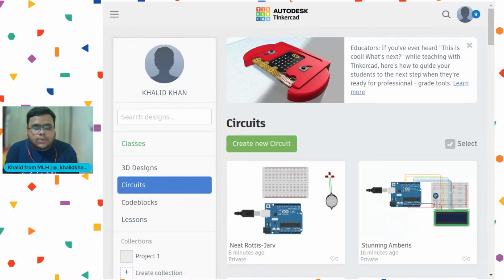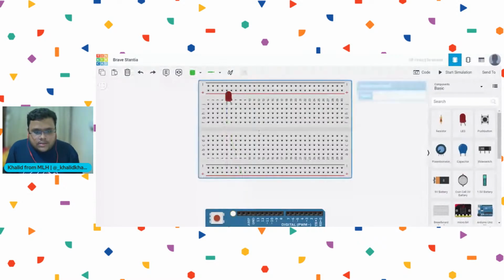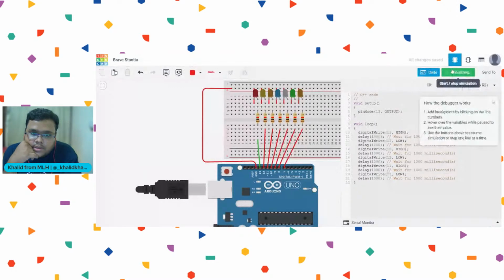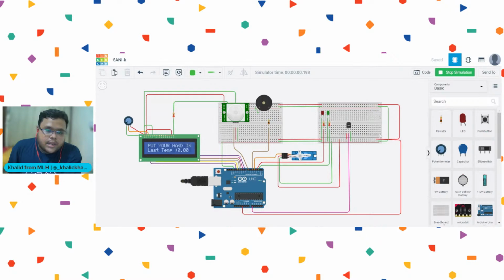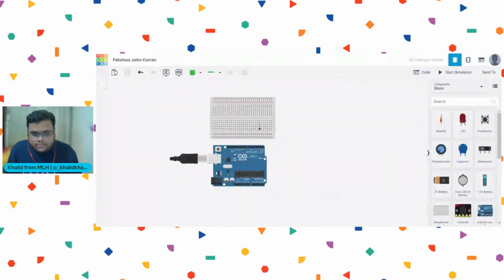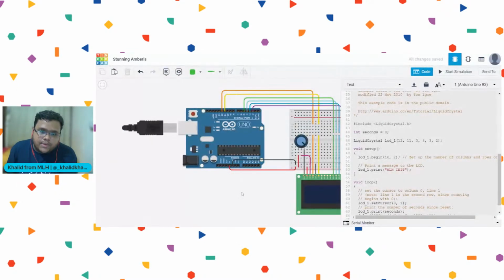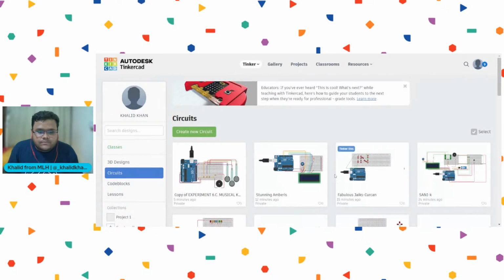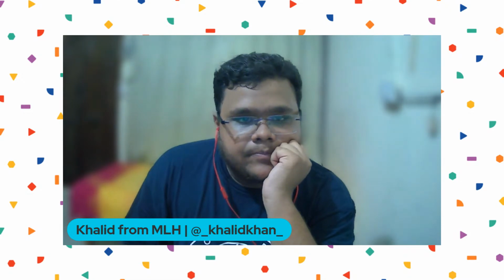Explore Hardware on Emulators - Global Hack Week: INIT 2023